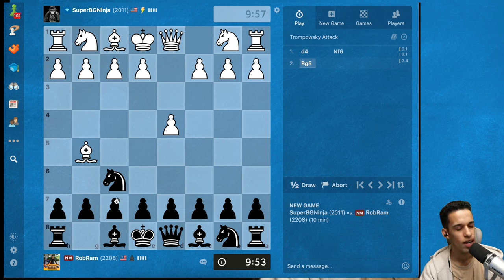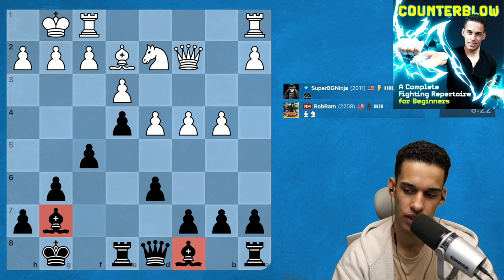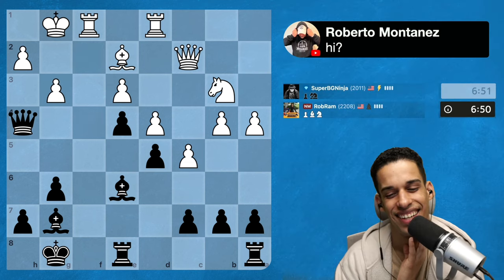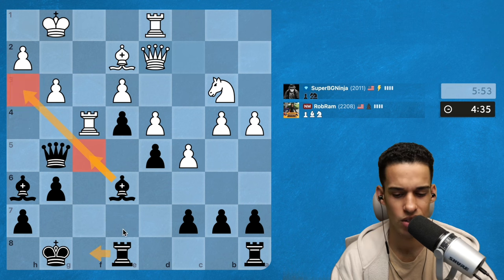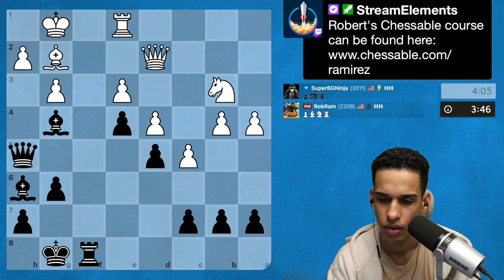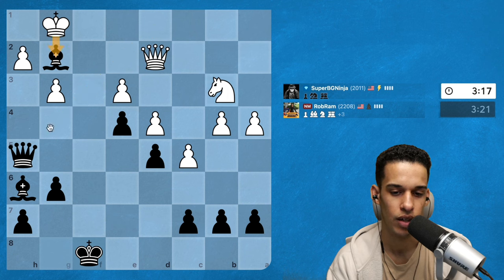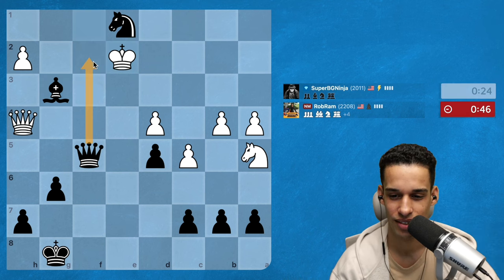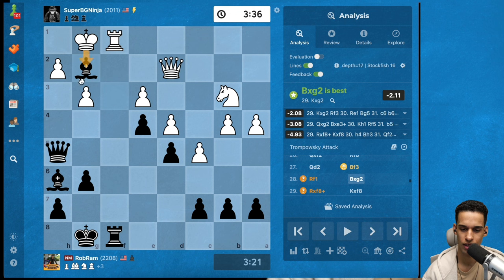our King's Indian Defense vs Trompowsky Attack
Every Chess player has that opening they don't want to play against. I have always avoided the Trompowsky by playing 1...g6 instead of 1...Nf6. This game, I still went for it. Hope you find some value in it!

How to Access Weekly Training Plan and Instructions? ⬇️
1) Like this video

How to improve from a rating of 1000, 1200, 1500, 1800, 2000 or above? ⬇️

a) follow the lessons in this channel in order and play + tactics

100 endgames you must know